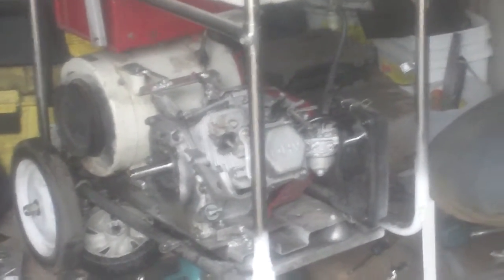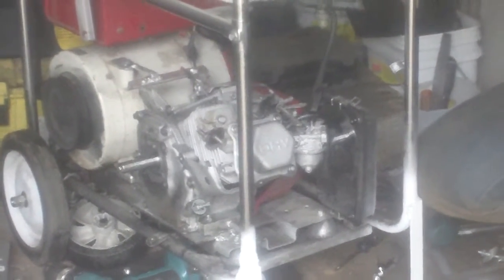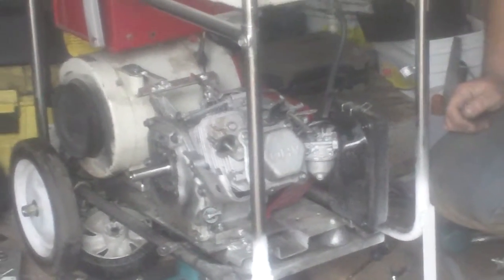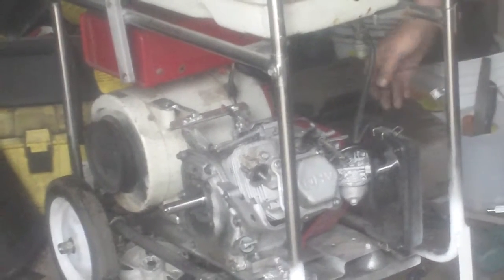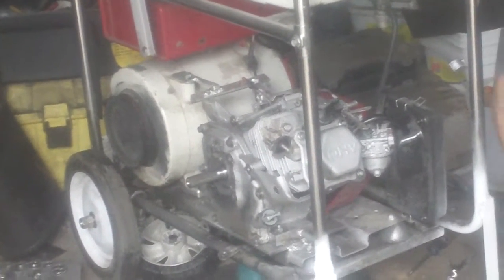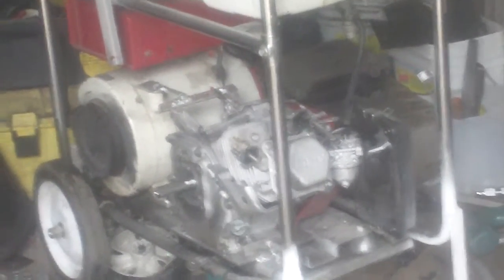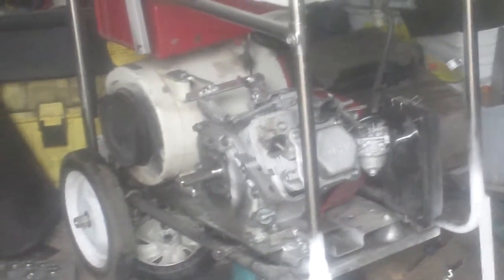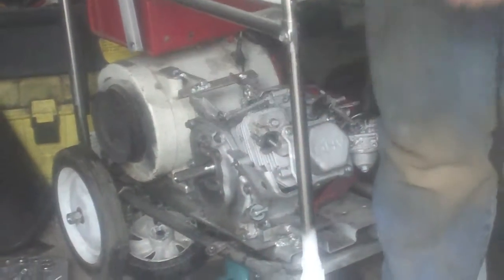Honda ES4500 Generator (Test fire after rebuild)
Going to test fire this engine before we go any further !